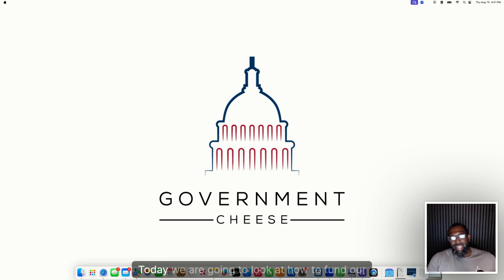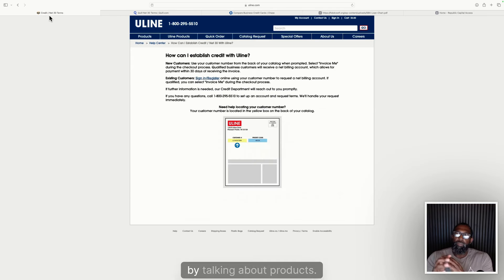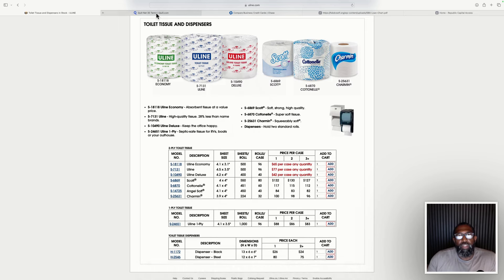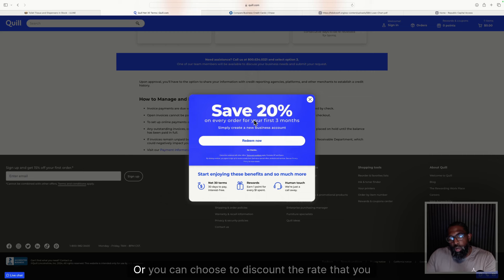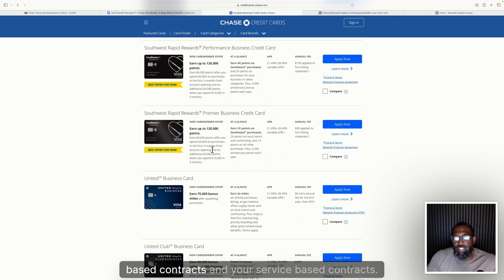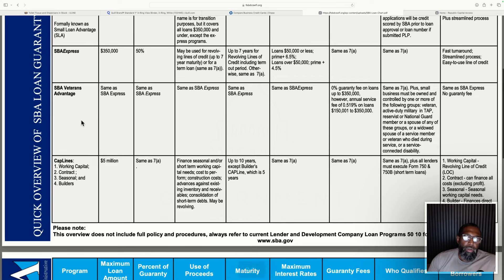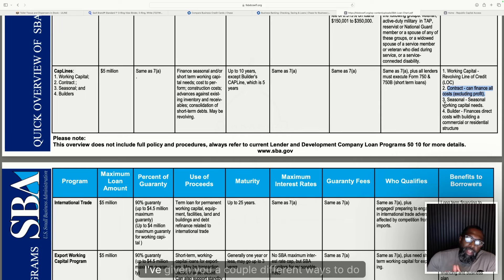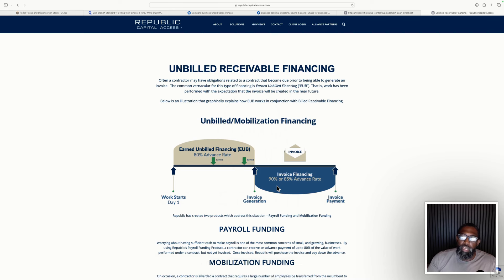Funding Government Contracts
In this video we will discuss how to fund your Government Contracts . Are you interested in securing and funding government contracts but not sure where to start? In this video, we break down the entire process of funding government contracts, from identifying opportunities to securing financial backing. Whether you're a small business owner, an entrepreneur, or just curious about the world of government contracting, this guide will provide you with valuable insights and practical steps to successfully navigate the funding process.

📌 What You'll Learn:

How to identify and qualify for government contracts
Different funding options and how to choose the right one
Tips for preparing a winning proposal
Navigating the application process and meeting compliance requirements
Resources and tools to help you along the way
🔗 Useful Links:

Government Contract Opportunities
Funding Resources for Small Businesses
Proposal Writing Tips